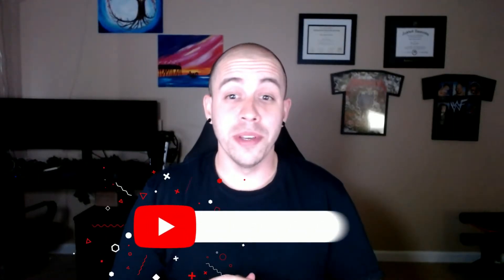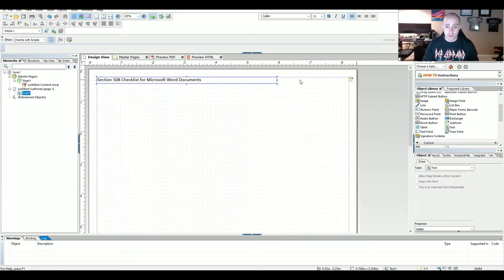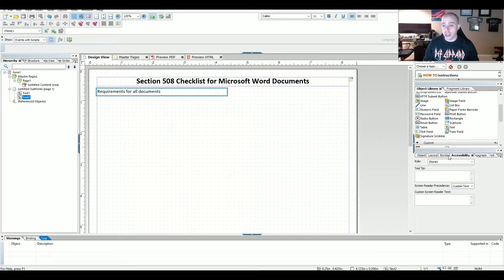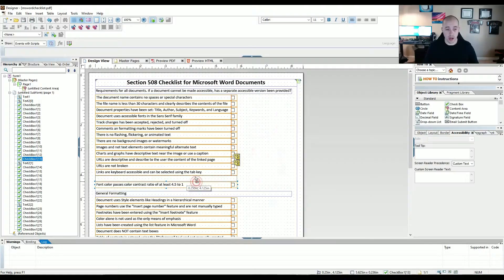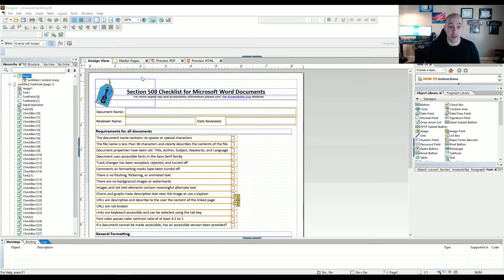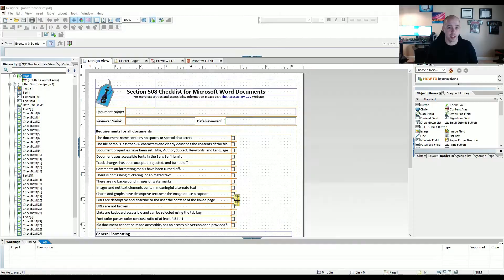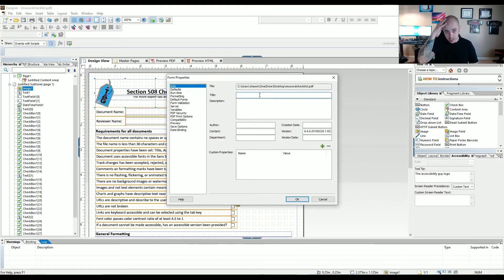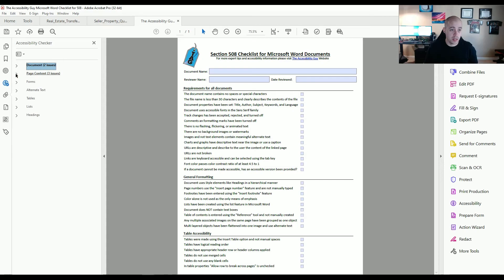How do I use ADOBE EXPERIENCE MANAGER (AEM) to create accessible PDFs?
This video will provide an overview of how to create a form in Adobe Experience Manager and the needed steps to make the exported PDF accessible.

Did you know you can find detailed walkthroughs and guides on my